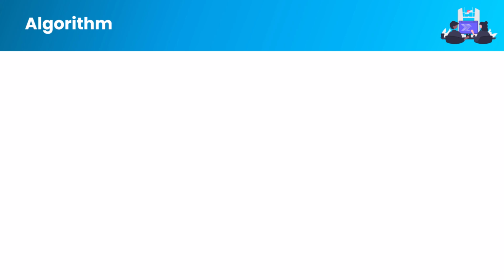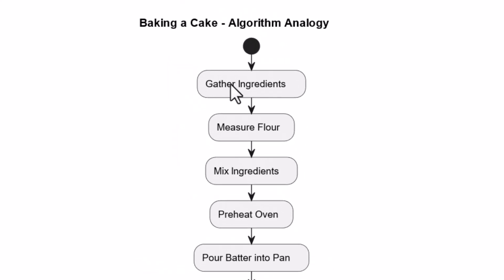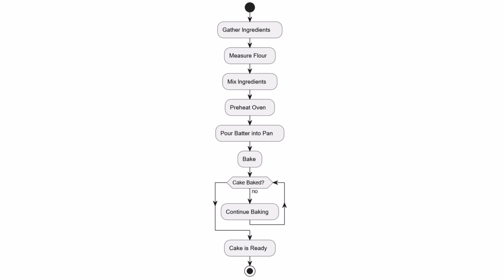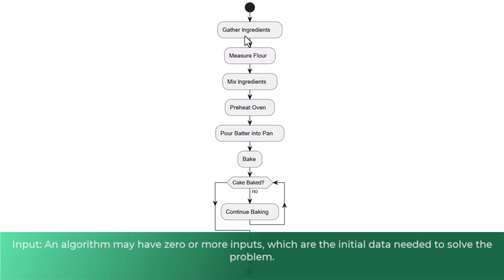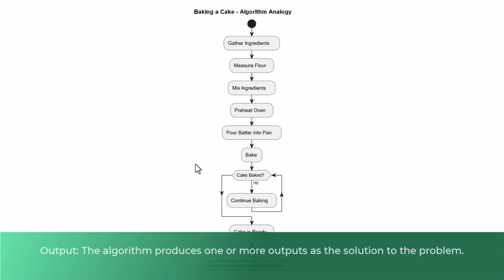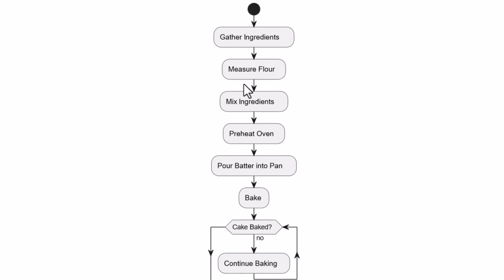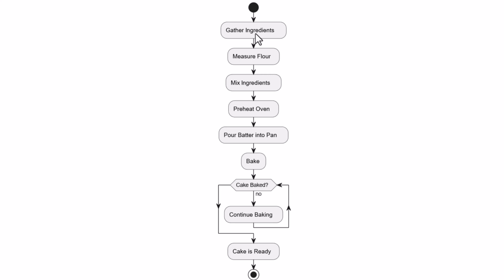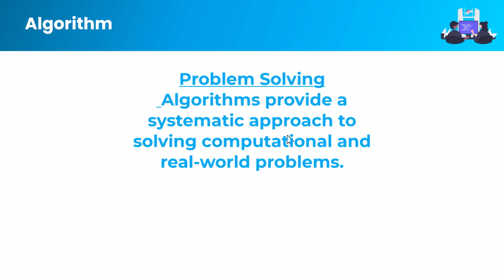What is an algorithm?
An algorithm is a step-by-step procedure or set of rules designed to perform a specific task or solve a problem in programming and computer science. This guide explains the definition, types, and real-world applications of algorithms, helping you understand their importance in software development, data processing, and problem-solving.